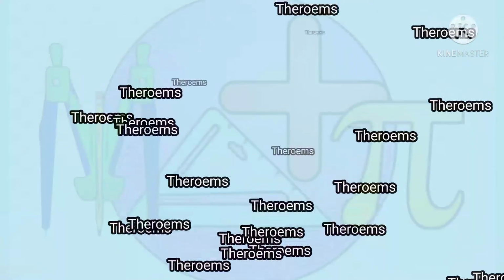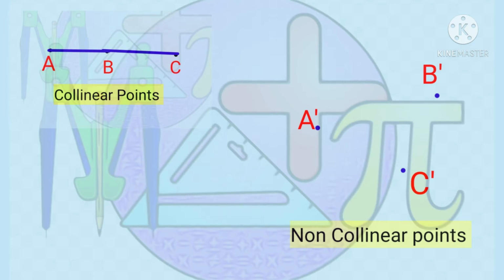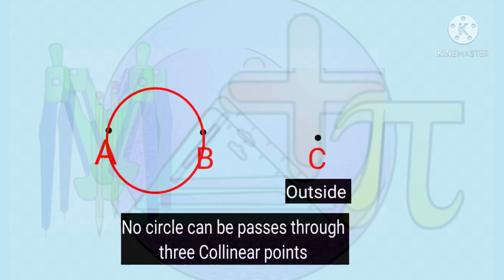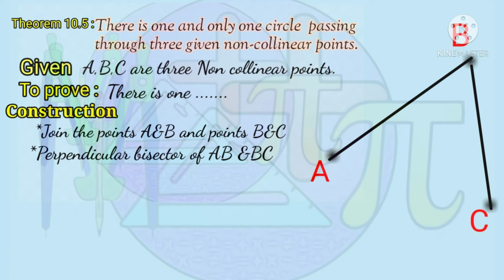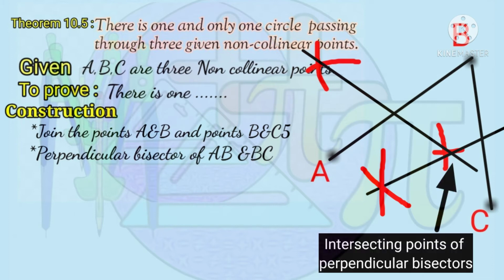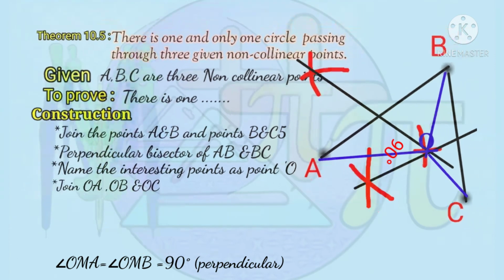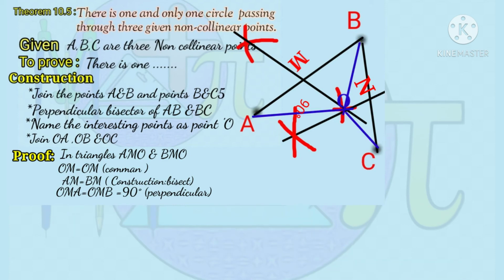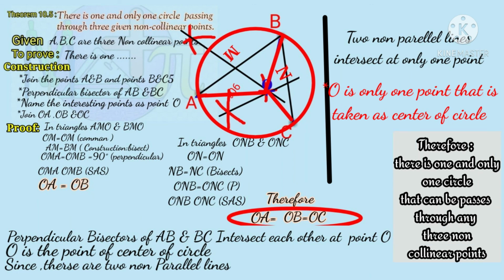Maths| CLASS-9, CHAPTER 10- CIRCLES, THEOREM-10 5 | Kids Fly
Class -9, Chapter-10, Theorem - 10.5

Non-Collinear Points
Kids Fly
Self Learning
Online Study
Through Non-Collinear Points
How to prove the Theorem 10.5.